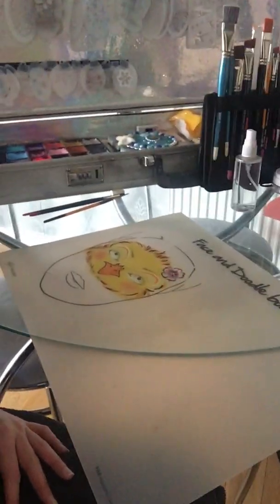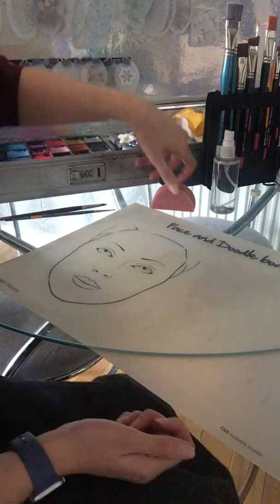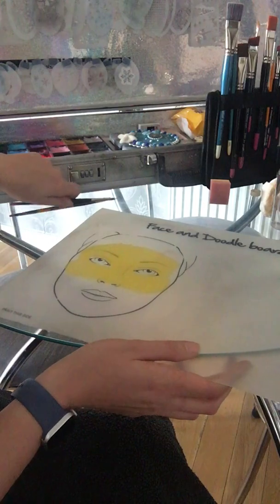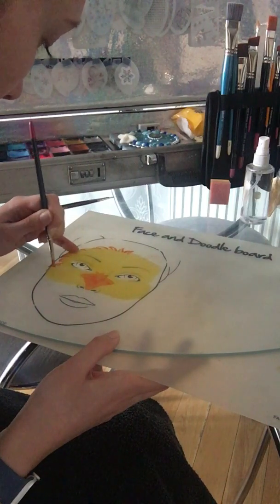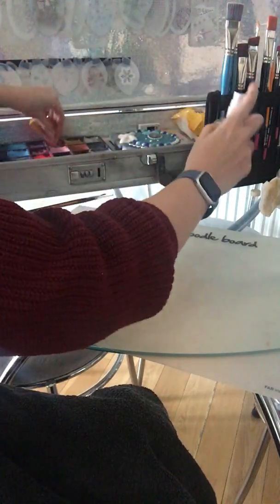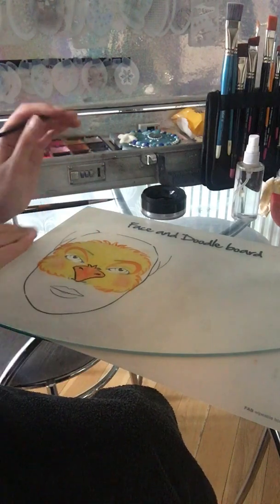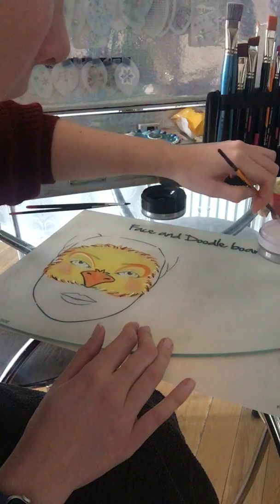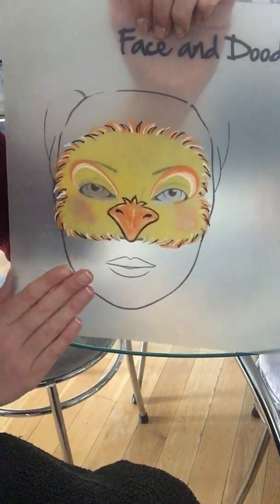Easter chick - 'How to' Face painting tutorial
This Easter, beginners of all ages can learn how to face paint! Following the success of last year's Easter Bunny tutorial, this year you can learn how to paint a Baby Chick 🐥
You will require very little equipment.  If you do not have any face paints, you can use water-based paints on a piece of card, as I do in the video!
Equipment required:
Face Paints in Yellow, Orange (or Red), White and Black
Sponge
Small pointed tip brush
Water